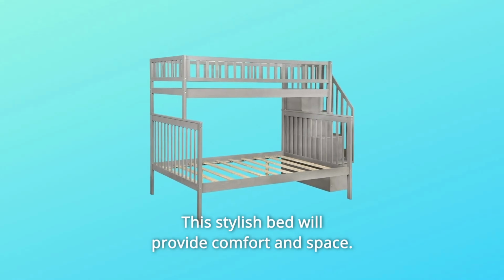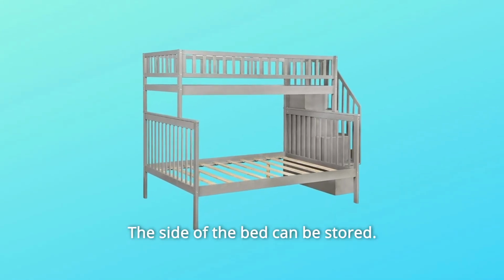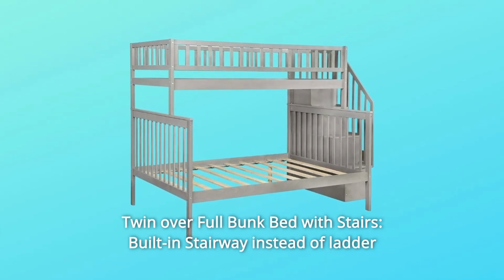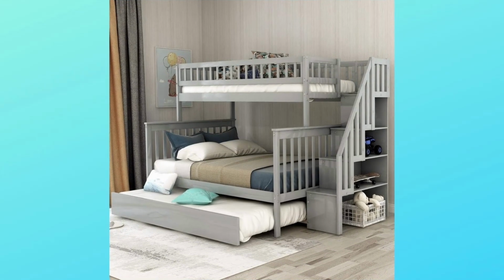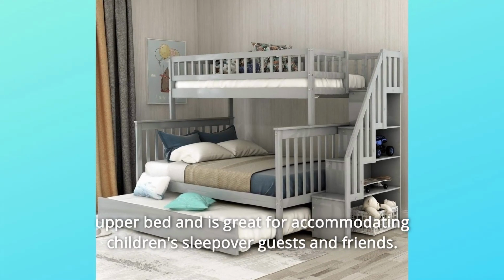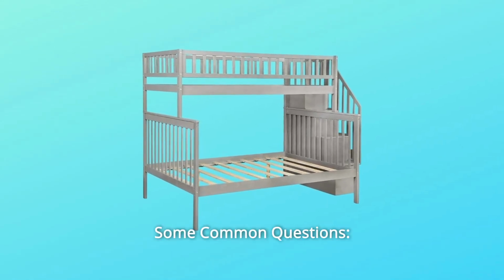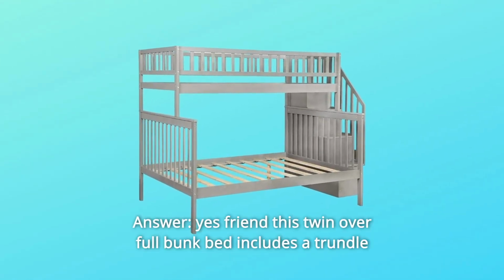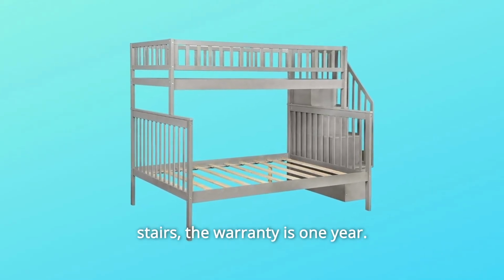Twin Over Full Bunk Bed with Trundle and Stairs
Twin Over Full Bunk Bed with Trundle and Stairs Review
Check Amazon's latest price (These things might go on Sale)

This elegant bed will give you with plenty of space and relaxation. It's ideal for sharing a room with siblings or for sleepovers! It is constructed entirely of pinewood reinforcements. This bunk bed can be disassembled into one twin, one full-size bed, and a trundle bed for extra storage. The bed's side can be stored. The stair design is also more secure.

Number 1. Stairs to a Twin over Full Bunk Bed: For convenient access to the top bunk, there is a built-in stairway rather than a ladder.

Number 2. Separate: This Twin over Full Stairway Bunk Bed can be separated into one twin and one full-size bed, as well as a trundle bed. However, the top bunk footboard will have a gap that will serve as the stairway's entrance.

Number 3. Bunk Bed with Storage for Twins and Fulls: Organize your storage space: There is more storage space that can be used by the young ones with four storage units, the lowest of which goes all the way down to the ground.

Number 4. Twin over Full Bunk Bed with Trundle: The trundle bed is the same size as the upper bed, making it ideal for sleepover visitors and friends.

Number 5. There is no need for a box spring because the overall measurements are 90 inches long, 57.8 inches wide, and 65.3 inches tall. Simple assembly instructions are included with this item.

Searches related to Twin Over Full Bunk Bed with Trundle and Stairs Review